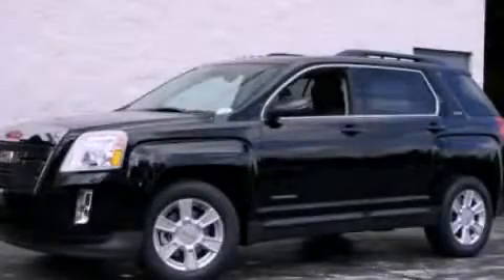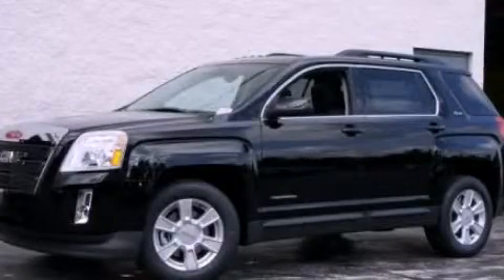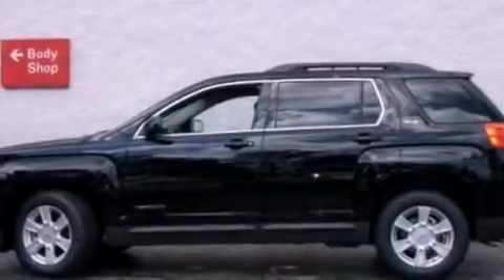2012 GMC Terrain IL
Year : 2012
 Make : GMC
 Model : Terrain
 Engine : 2.4 I4
 Trans . : Automatic

 7725 Grand Ave
  , IL 60031